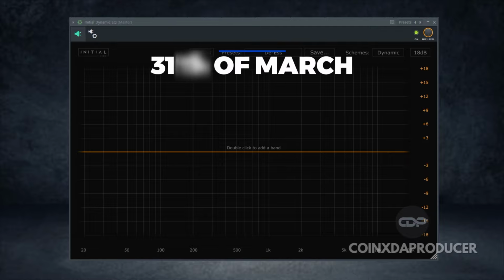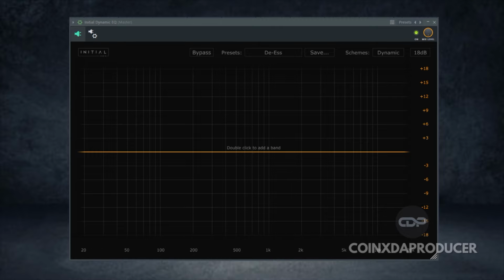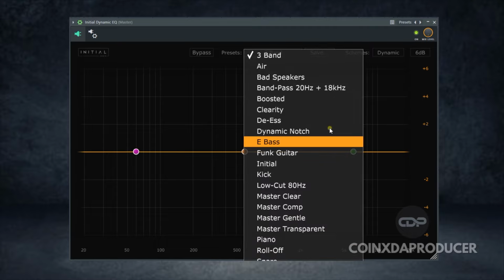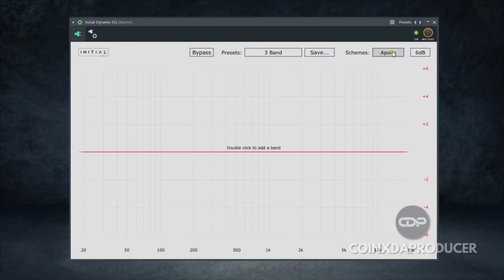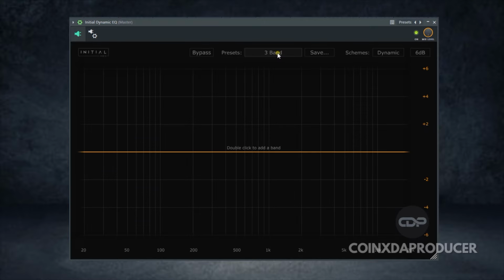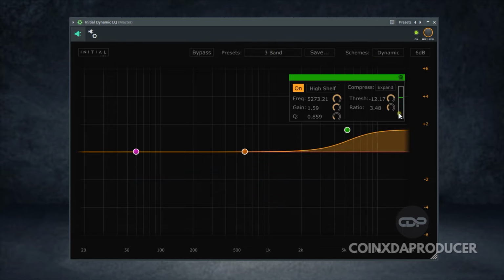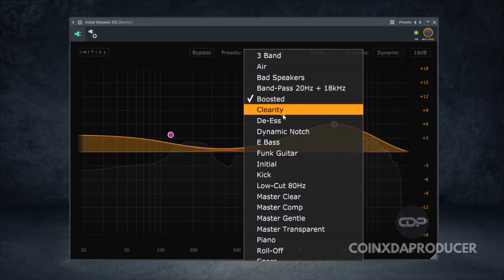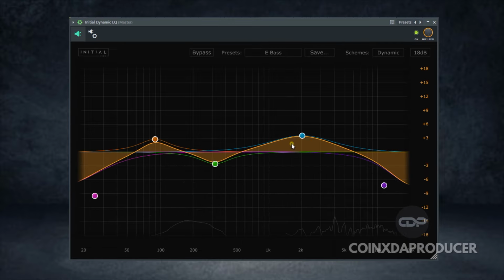Don't Miss out on This Free plugin - Dynamic Eq by Initial Audio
Limited Time - 31 March 2024
TIMESTAMPS:
0:05 - Introduction
0:17 - Free alternative to Fab Filter Pro Q3
0:27 - Description of the Dynamic EQ plugin
0:59 - Interface and features of the plugin
1:16 - Testing the plugin using factory presets
2:23 - Exploring additional factory presets
3:00 - Limitations of the plugin discussed
3:36 - Conclusion and call to action

🚀 Elevate your music production game without spending a dime! Discover the magic of Dynamic Eq by Initial Audio, a game-changing Free Plugin that every music producer needs in their arsenal.

📌 Remember: Great music starts with the right tools. Grab this opportunity to add Dynamic Eq by Initial Audio to your collection of free plugins and elevate your music to new heights.  limited time  until 31 of March.

We're here to help you become a better music producer, with easy-to-understand videos that break down the complexities of audio recording, producing, mixing, and mastering. 🎧💻